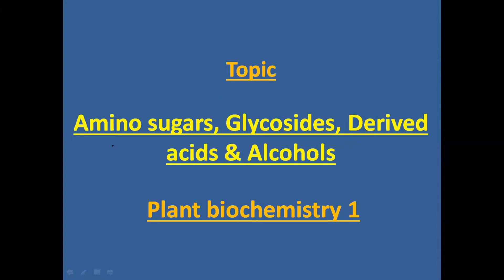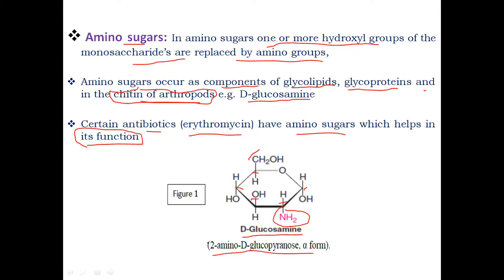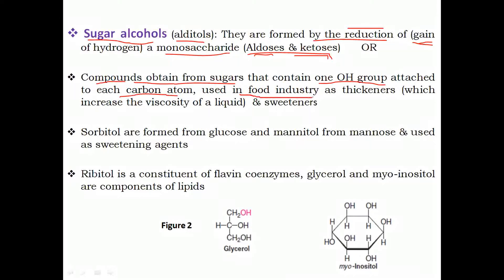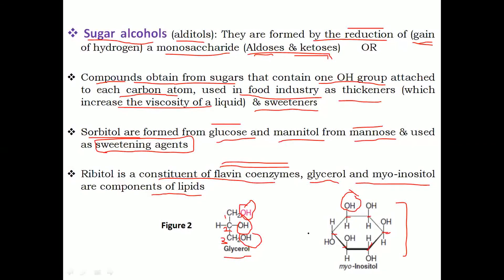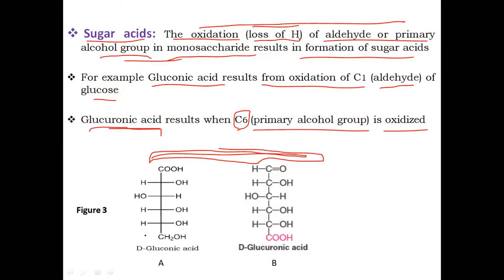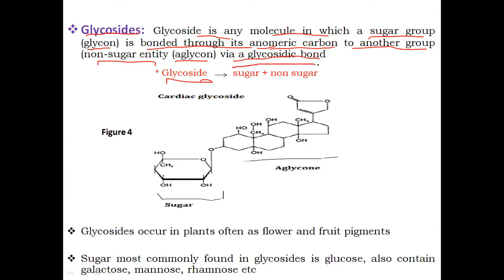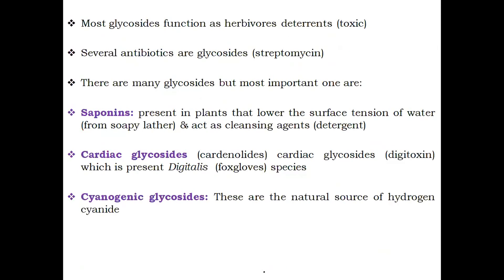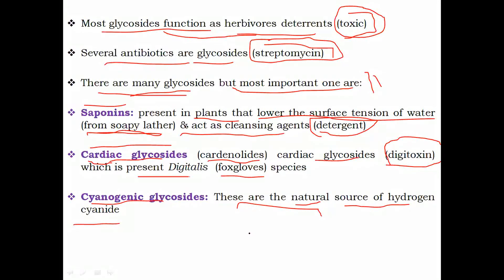What are amino sugars, sugar acids, alcohols & glycosides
Amino sugars: When one or more hydroxyl groups of the monosaccharide’s are replaced by amino groups, the products formed are called as amino sugars. Glycoside: A naturally occurring substances in which a carbohydrate portion consisting of one or more sugars or uronic acid (sugar acid) is combined with a non sugar residue (aglycone) through glycosidic linkage. Sugar alcohols (alditols) are formed by the reduction of (addition of hydrogen to) a monosaccharide (Aldoses & ketoses). Sugar acids: Oxidation (removal of hydrogen) of aldehyde or primary alcohol group in monosaccharide results in the formation of sugar acids.